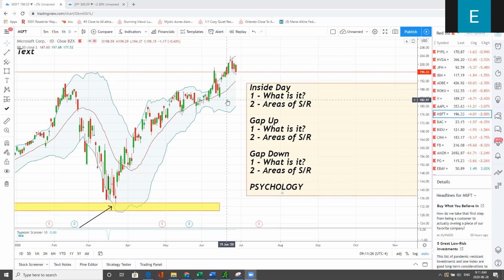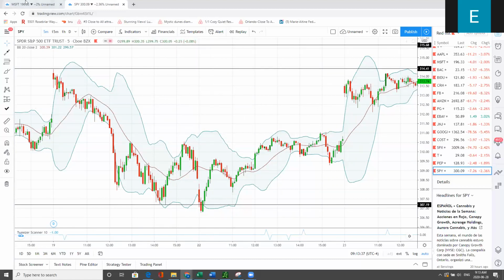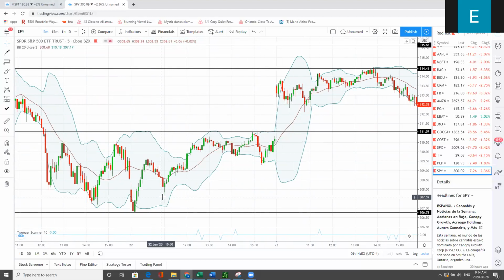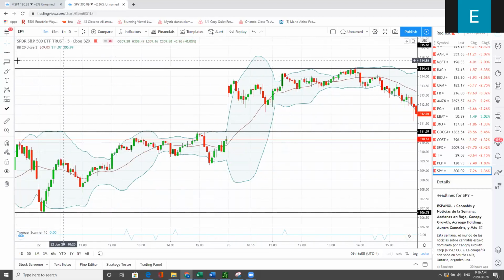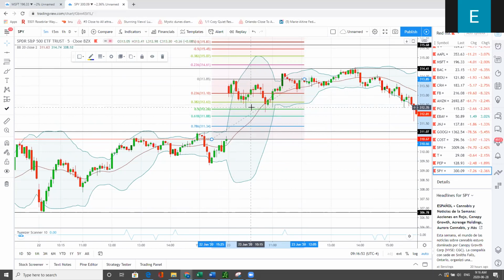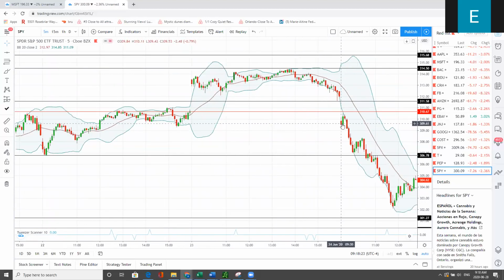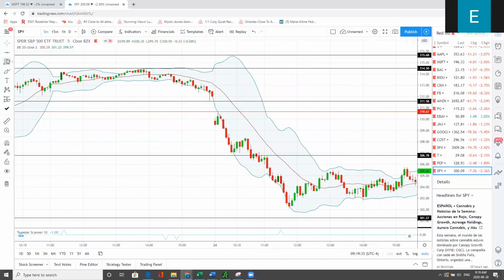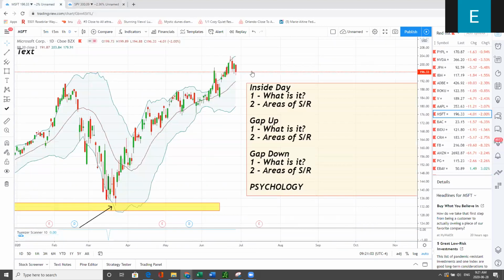*My Day Trading Playbook* - Simple beginner's guide to trading the stock markets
Hi all,
I've been getting a lot of requests to do this beginner's guide. Here is a look into my day trading playbook and the setups i use each day to conquer the markets.

There are 3 basic days:
1 - Inside Day
2 - Gap Up
3 - Gap Down

My Hookups:

Brokers:
Interactive Brokers IBKR
Why IBKR:

Charting Platforms
Tradingview: